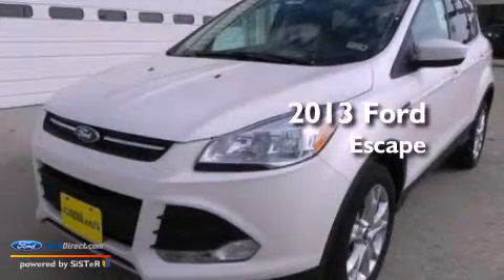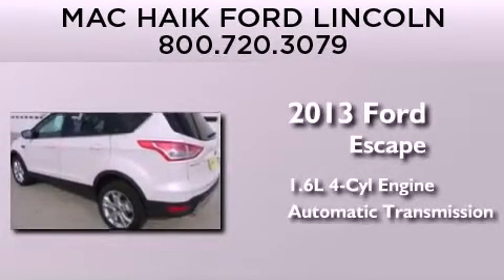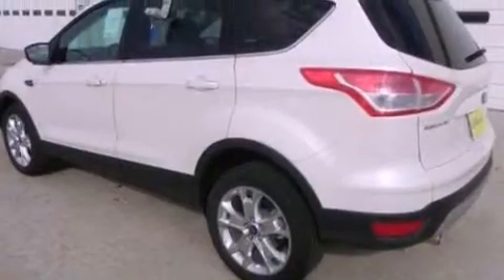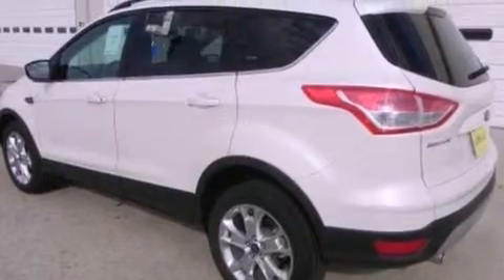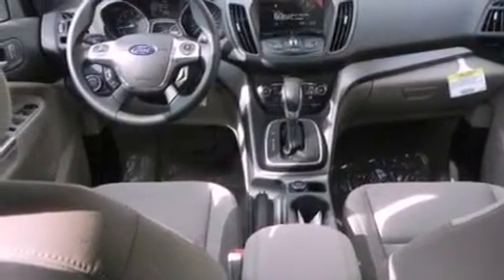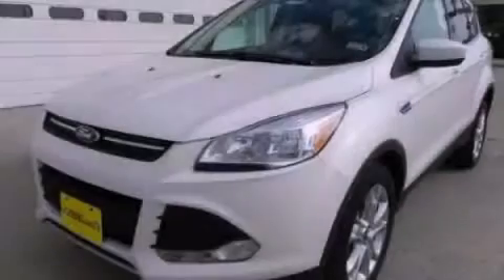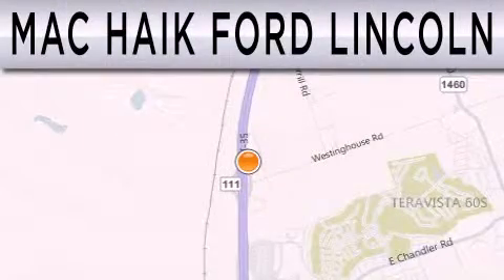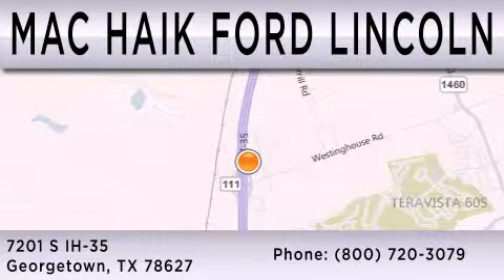2013 FORD ESCAPE Georgetown TX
Year : 2013
 Make : FORD
 Model : ESCAPE
 Engine : 1.6L I4 16V GDI DOHC TURBO
 Trans . : 6-SPEED AUTOMATIC
 Exterior : WHITE PLATINUM TRI-COAT

 Interior : MEDIUM LIGHT STONE
 Stock : 131024